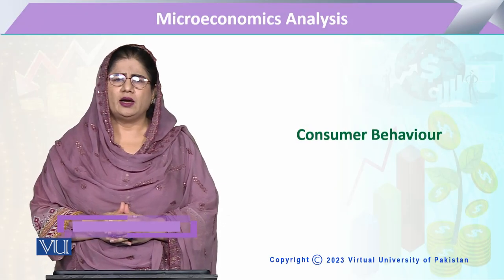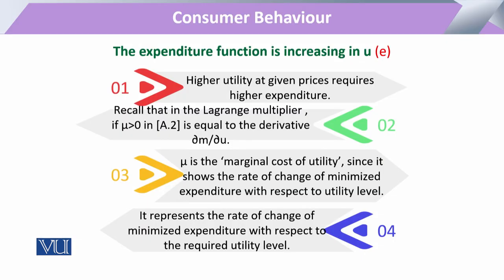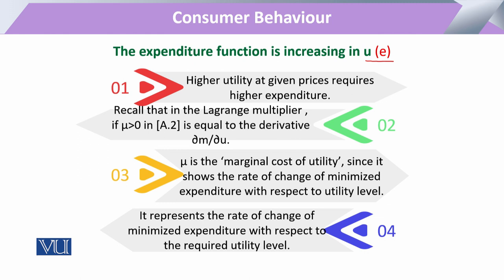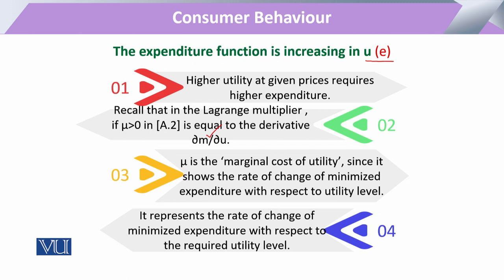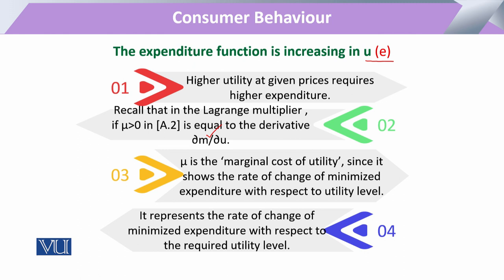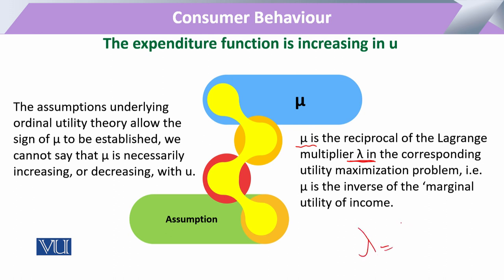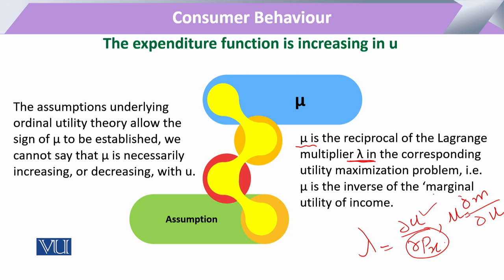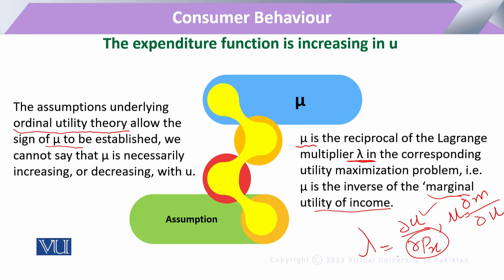The Expenditure Function is Increasing in u | Microeconomic Analysis | ECO614_Topic099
Topic099: Consumer Behaviour - The Expenditure Function is Increasing in u,